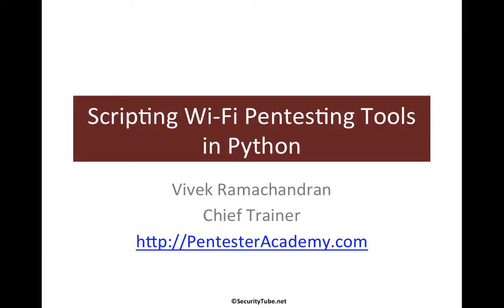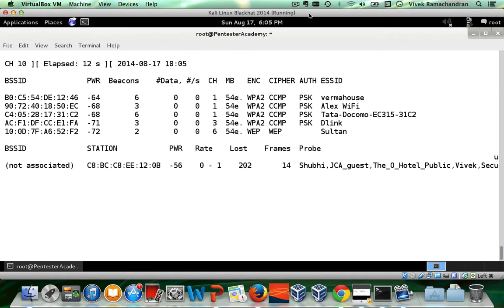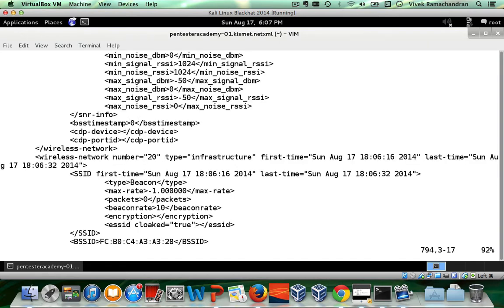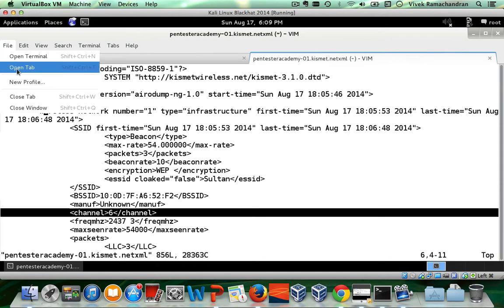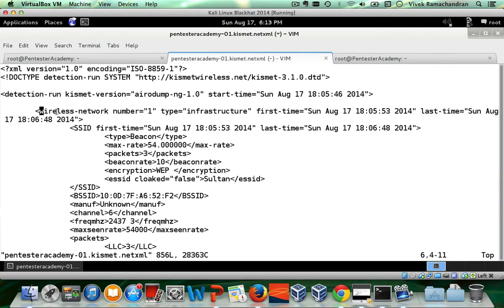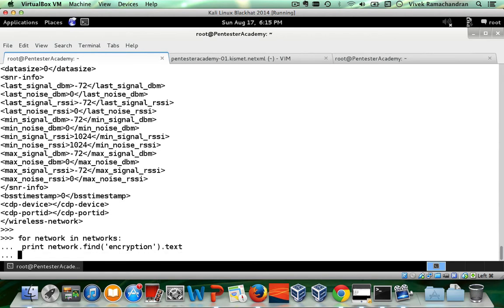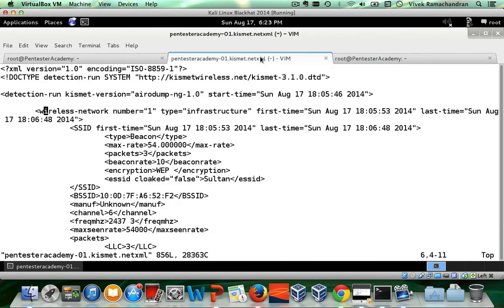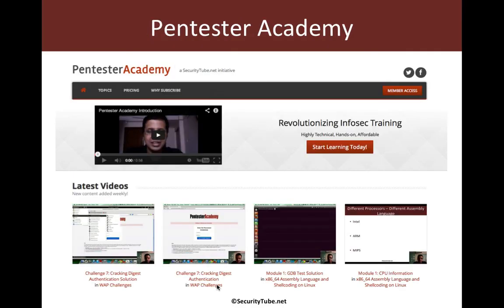Airodump Ouput to Sqlite DB